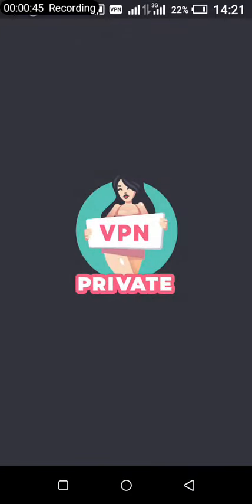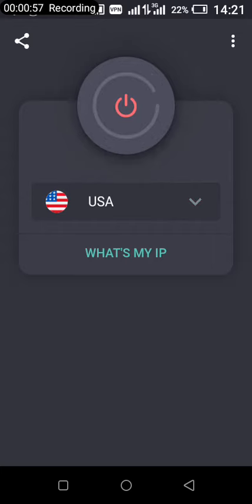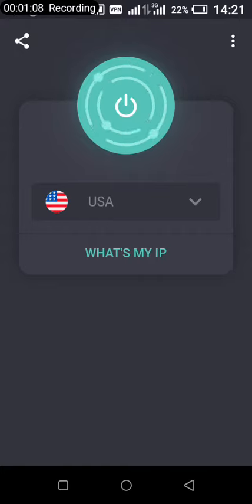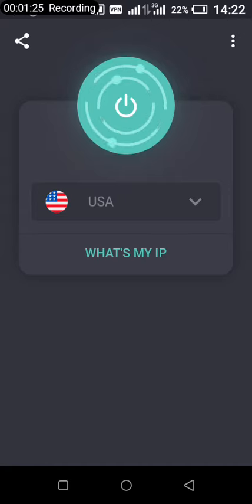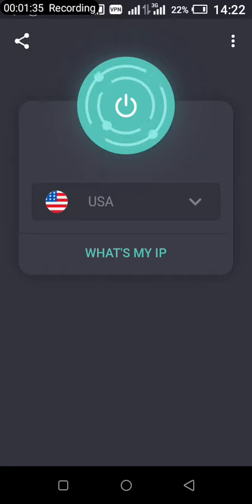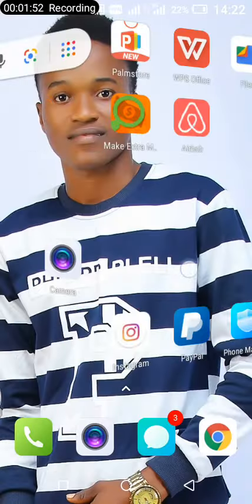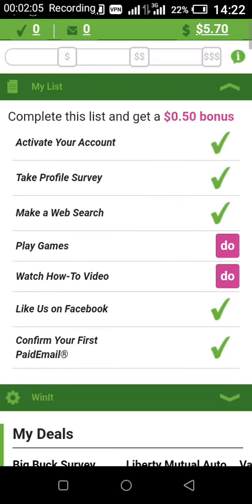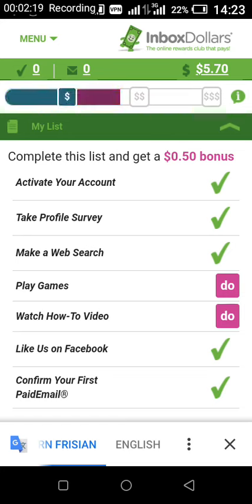Using VPN proxy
COPPA